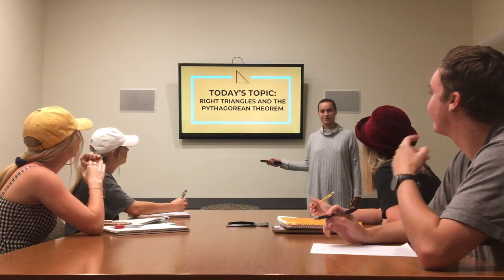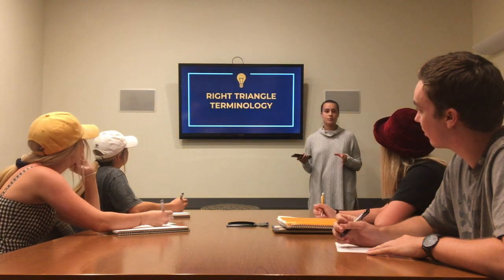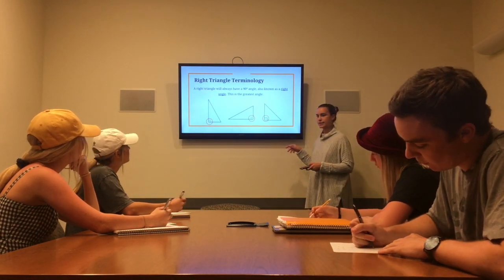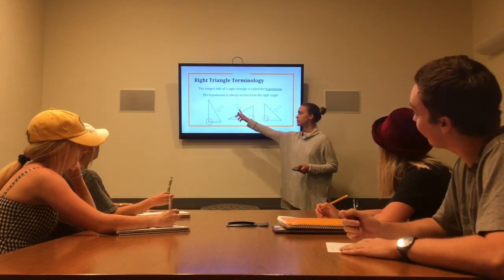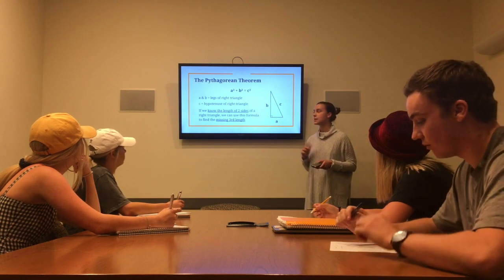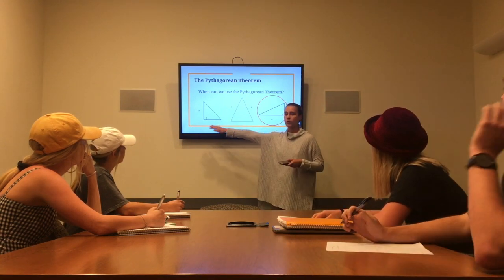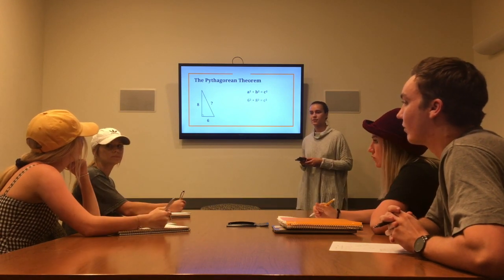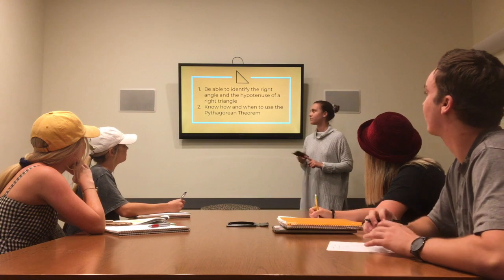Lauren Birch - College Possible Teaching Video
Lauren Birch - College Possible Teaching Video - Princeton Review Triangles